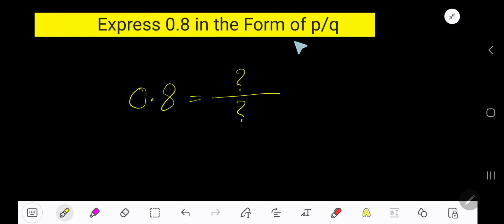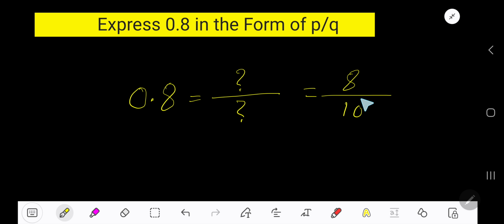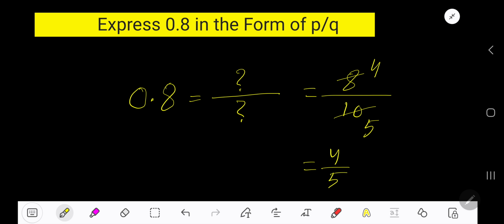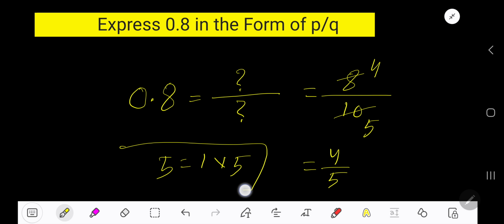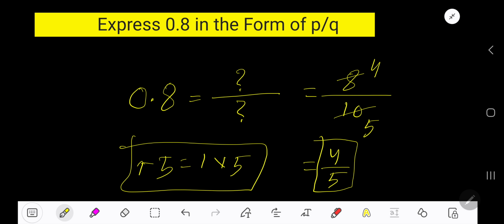Express 0.8 in the Form of P/Q|Convert 0.8 to Fraction|Easy Math Trick for Students & Parents in USA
Convert 0.8 to Fraction | Easy Math Trick for Students & Parents in the USA

Learn how to convert 0.8 into a fraction (P/Q form) in just one minute! 📘 This beginner-friendly math tutorial is perfect for students, parents, and teachers in the USA looking to improve their skills in decimals and fractions.

👨‍🏫 Whether you're studying for school, homeschooling, or helping your kids, this simple math trick will make your life easier.
🎯 Aligned with U.S. Common Core curriculum and designed to support online learning and educational success.

✅ Quick and clear math solutions
✅ Great for elementary and middle school learners
✅ Ideal for homeschool and distance learning
✅ Made for American students & teachers

💰 This video includes high CPM educational keywords for increased monetization potential and long-term revenue.

📌 Target Viewers: USA students, teachers, homeschoolers, parents, and math lovers